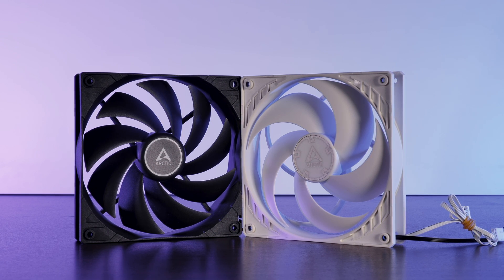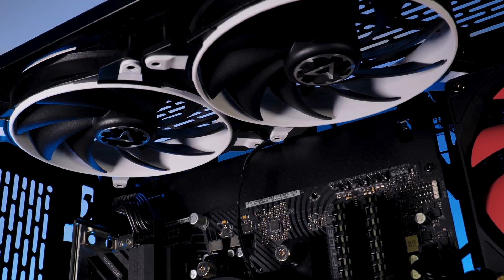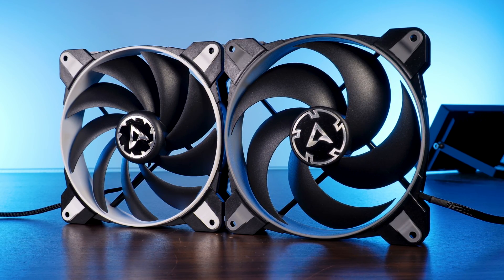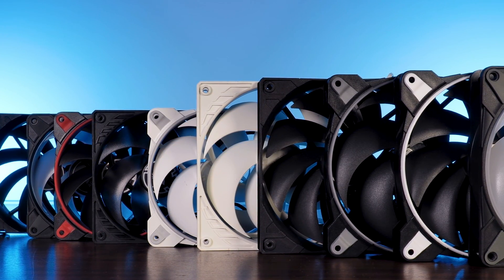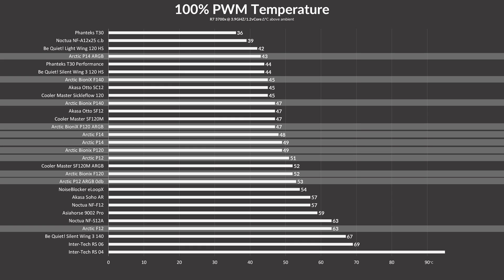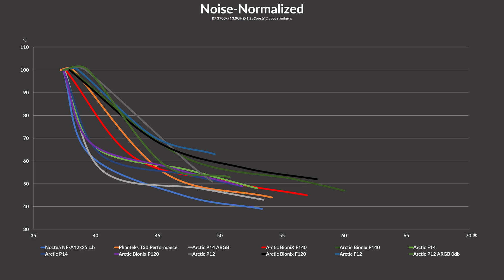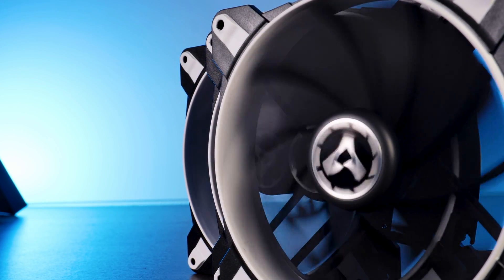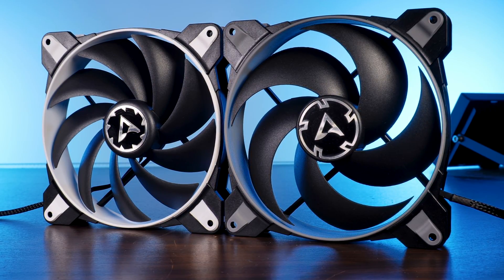Arctic BioniX F140 Review - Arctic's Best 140mm Case Fan!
Meet the Arctic BioniX F140, Arctic's 140mm version of their insane BioniX F120 case fans! And the best part of it? The Benchmarks! Let's take a look why these turned out so amazing!

-- Arctic BioniX F140 on Amazon

00:00 Intro
00:30 Arctic BioniX F140 Specs
02:30 Benchmark
04:20 The Good & The Bad